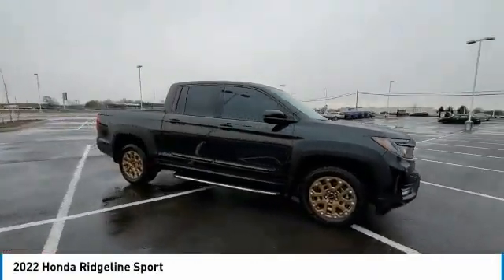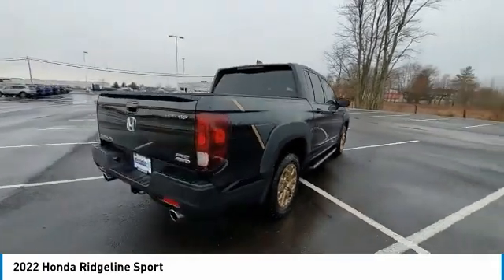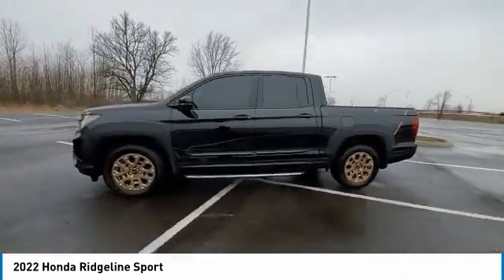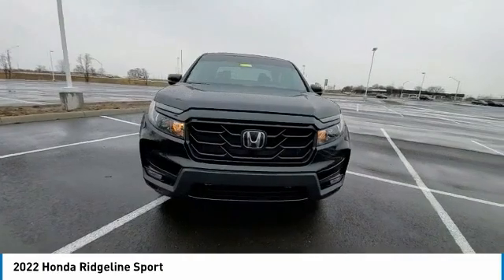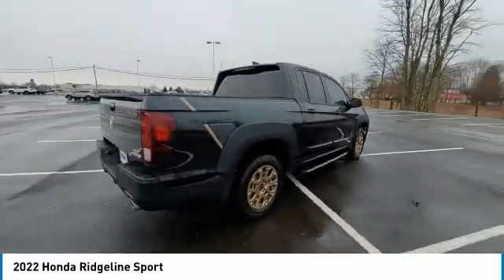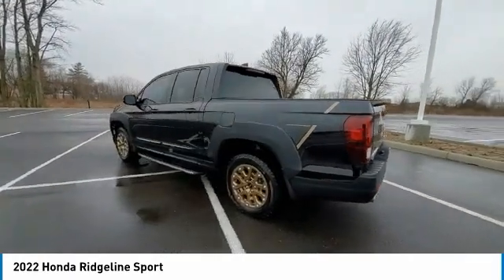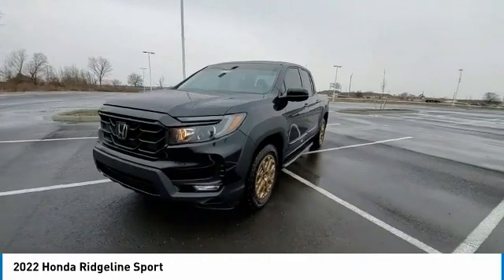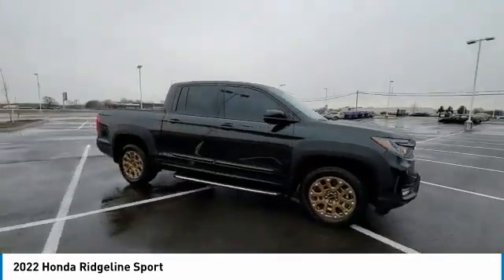2022 Honda Ridgeline Marysville, Dublin, Delaware, Worthington, Marion, OH NB001153A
Crystal Black Pearl Used 2022 Honda Ridgeline available in Marysville, Ohio at
2022 HONDA RIDGELINE Marysville, OH
Stock# NB001153A

Honda Marysville
640 colemans Crossing Blvd

*DESIRABLE FEATURES:* APPLE CARPLAY, BACKUP CAMERA, ANDROID AUTO, REAR HEAT / AC, HOMELINK, ALLOY WHEELS, KEYLESS ENTRY, FOG LIGHTS, MULTI-ZONE AC.

Of all the used cars for sale in Ohio this all wheel drive 2022 Honda Ridgeline Sport features an impressive 3.50 Engine with a Crystal Black Pearl Exterior with a Black Fabric Interior. With only 1,625 miles this 2022 Honda Ridgeline is your best buy in Columbus, OH.

*TECHNOLOGY FEATURES:* This 2022 Honda Ridgeline represents one of many of Honda Marysville used vehicles for sale in Columbus, OH and includes: Steering Wheel Audio Controls, Aftermarket Anti Theft System, Anti Theft System, Garage Door Opener, Outside Temperature Gauge, AM/FM Stereo

*STOCK# NB001153A* Honda Marysville has this 2022 Honda Ridgeline Sport ready for a quick sale today. Don't forget Honda Marysville will buy or trade for your car, truck, SUV, van, motorcycle and/or ATV!

Honda Marysville of Marysville, Dublin, Urbana, Lima, Delaware, Marion, OH. You can also visit us at, 640 Coleman's Blvd Marysville OH, 43040 to check it out in person!

*MECHANICAL FEATURES:* Scores 24.0 Highway MPG and 18.0 City MPG! This Honda Ridgeline comes Factory equipped with an impressive 3.50 engine, an automatic transmission. Other Installed Mechanical Features Include Power Windows, Power Mirrors, Traction Control, Cruise Control, Disc Brakes, Tire Pressure Monitoring System, Intermittent Wipers, Variable Speed Intermittent Wipers, Trip Computer, Power Steering, Tachometer

*SAFETY OPTIONS:* If you're making a cross-town Columbus commute from Worthington to Grove City, you'll enjoy peace of mind with the following safety equipment options: Electronic Stability Control, Back-Up Camera, Brake Assist, Delay-off headlights, Dual Air Bags, Occupant sensing airbag, Anti-Lock Brakes, Speed Sensitive Steering, Overhead airbag, Front Side Air Bags, Passenger Air Bag Sensor

*Used Cars Columbus Ohio:* with over 513 Honda used cars for sale at our Columbus, OH Honda dealership. Honda Marysville has the used cars Columbus, Ohio shoppers trust for safety, reliability and service. This week you'll select from one of the 13 Honda Ridgeline trucks like this Crystal Black Pearl 2022 Honda Ridgeline Sport that we have in stock!